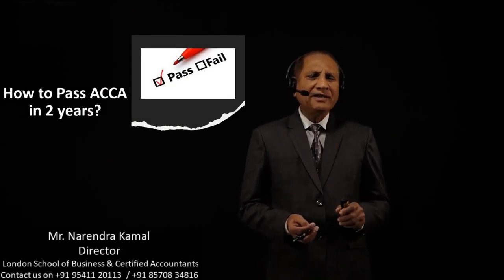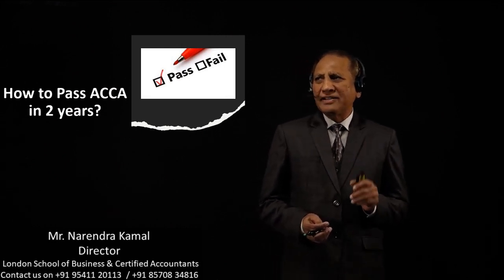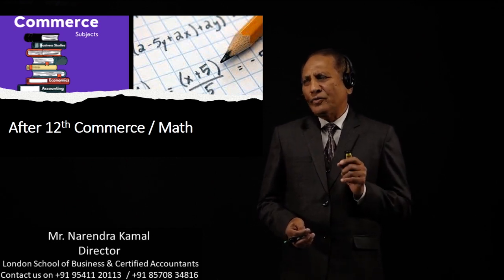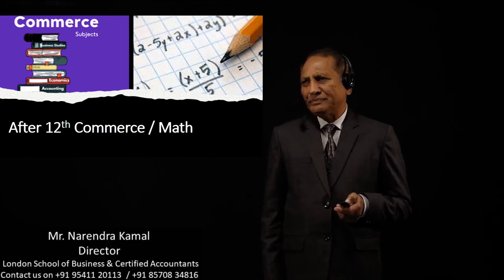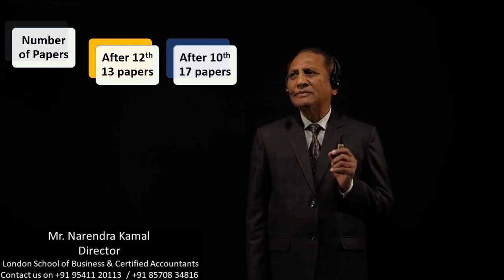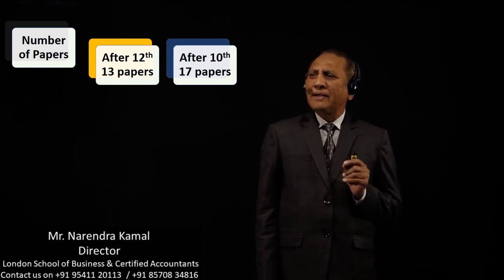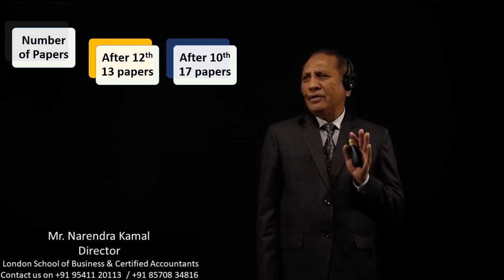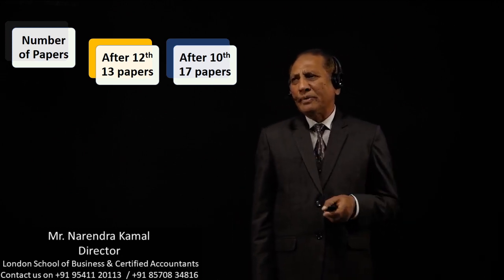How to Pass ACCA in 2 Years ACCA with LSBCA Best Institute in INDIA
London School Of Business & Certified Accountants

London School Of Business & Certified Accountants was founded in 2006. LSBCA has been teaching professional courses such as ACCA, CAT/FIA, IFRS etc. since 2006. A 16 years of Legacy. A number of our qualified students are working in Big 4, top MNCs, and International Banks in India and Abroad.

LSBCA is inviting you to join ACCA Global Professional course while you are working. You can attend Classes of ACCA by online according to your suitable time or attend regular classes.

3 modes of studying:-
• Monday-to-Friday regular classes and Saturday Mock Tests (both online & offline)
 Live Interactive classes
 Regular Mock Tests
 Books included
 Placement Assistance
 Interview preparation
 Training Assistance

• ACCA self-paced learning + Quizzes + Mock Tests
 Rich Learning Content
 Interactive Quizzes
 Self-Paced Learning
 Customized Performance Management
 Mock Tests
 Books Included

• ACCA self-paced learning with Mentor Support + Quizzes + Mock Tests
 Rich Learning Content
 Interactive Quizzes
 Self-Paced Learning
 Customized Performance Management
 Mock Tests
 Books Included
 Mentor Support

Or Contact at:-+91–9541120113, 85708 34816